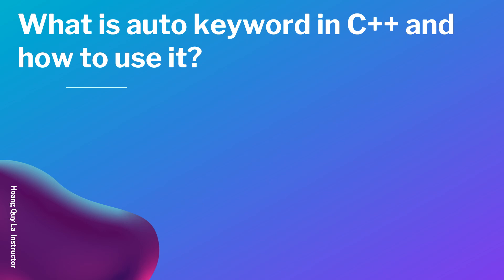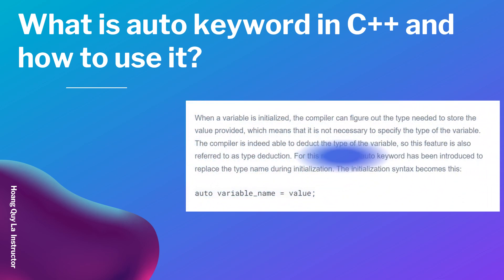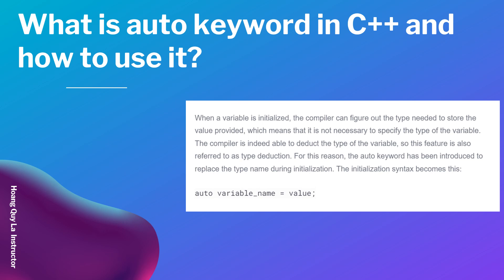What is auto Keyword and how to use it in C++?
This video will give you an introduction to auto keyword in C++.